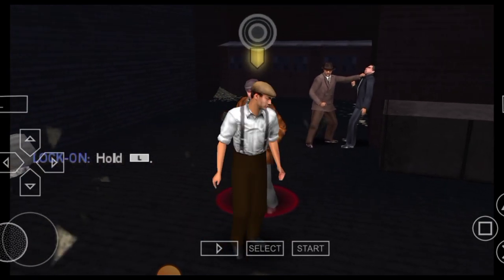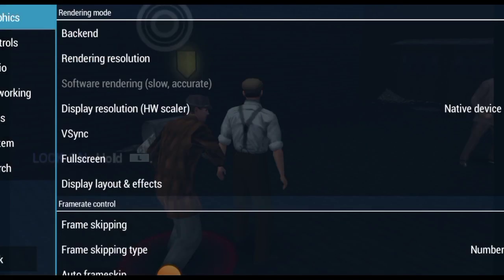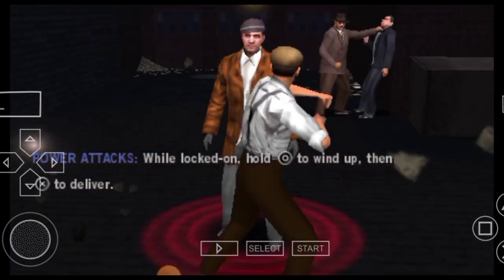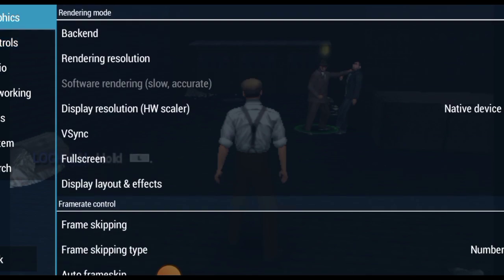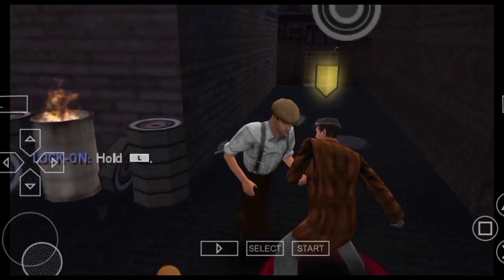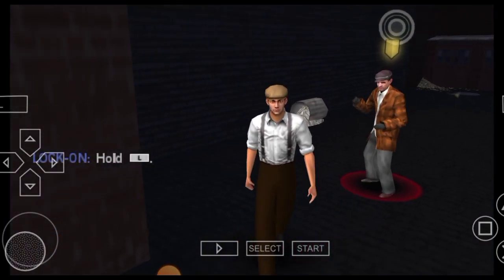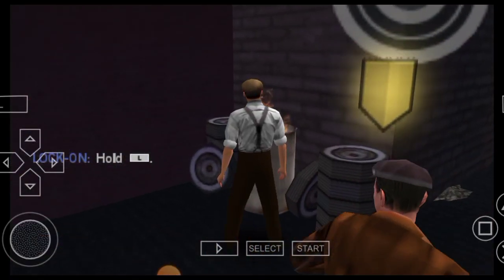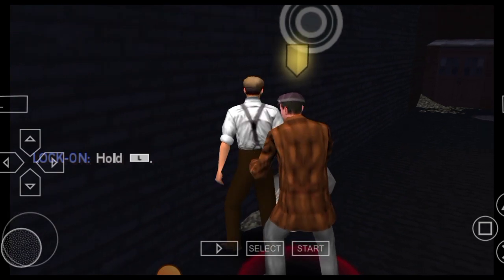How to change graphics quality on PPSSPP games tutorial (English)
you can support even more by donating to my URLs 🙏

24gb ram
500gb HDD
128gb SSD

Lets reach 3k on @EffortThegamer